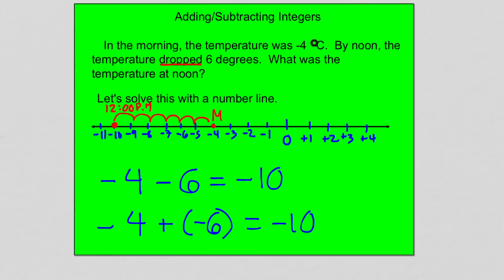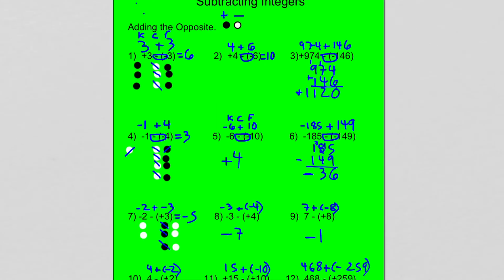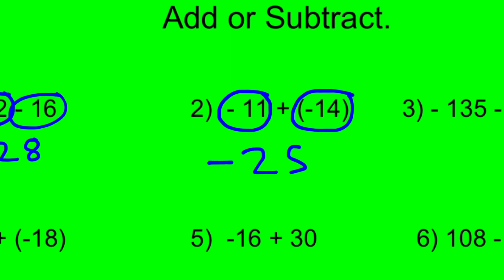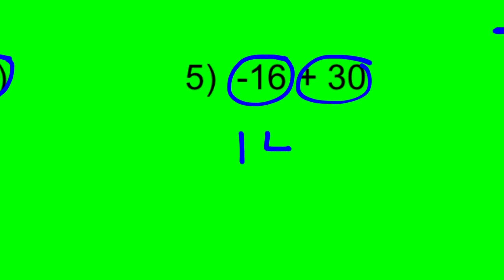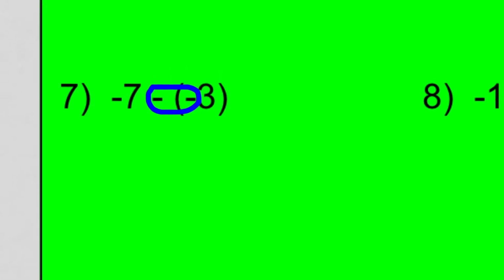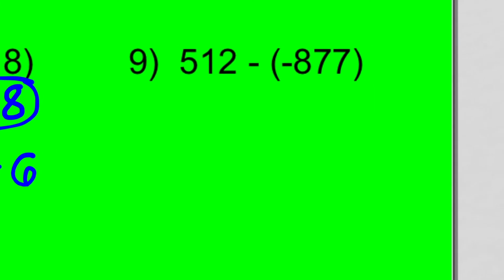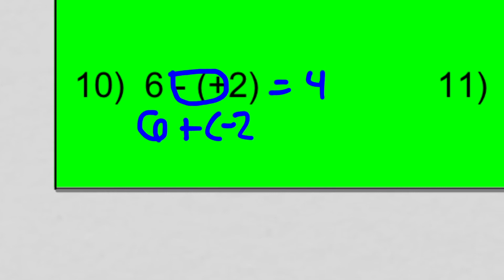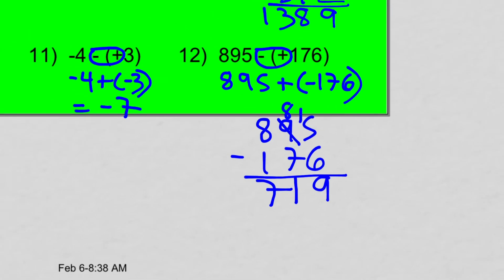Grade 8 Adding and Subtracting Integers 4